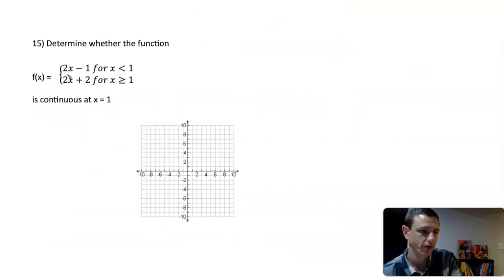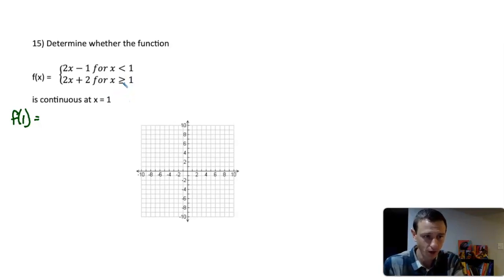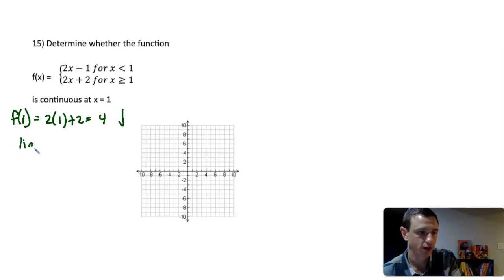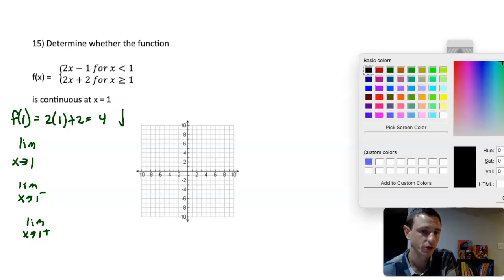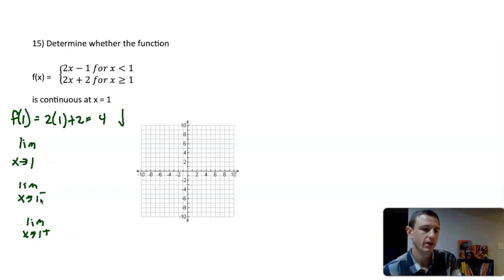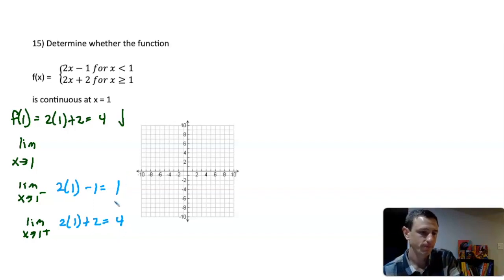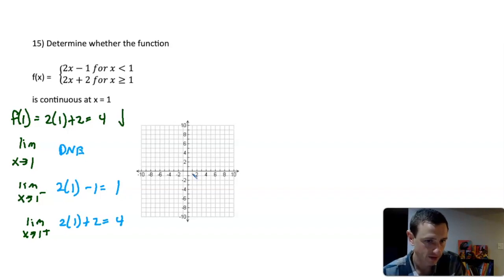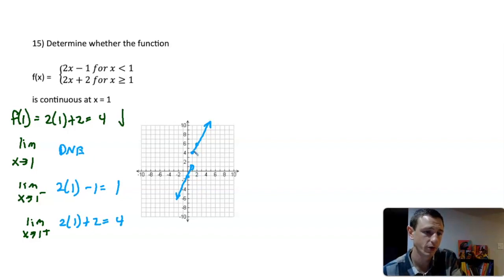Continuity of a Piecewise-Defined Function With a Jump!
I determine if a piecewise-defined function is continuous at a given point. There may be a jump.